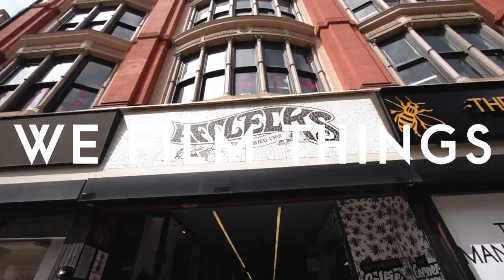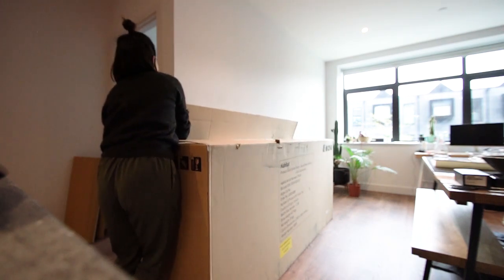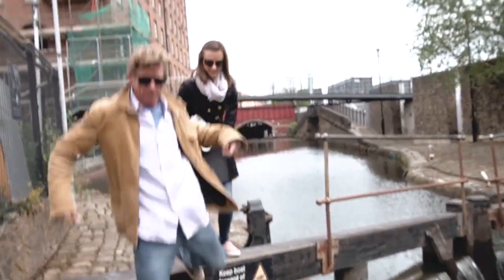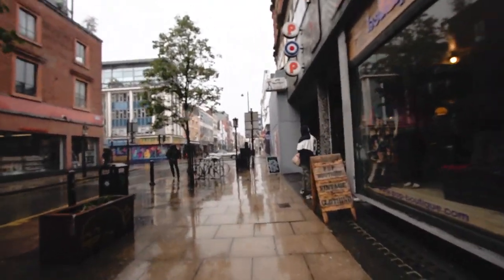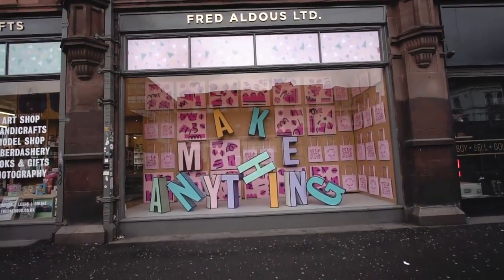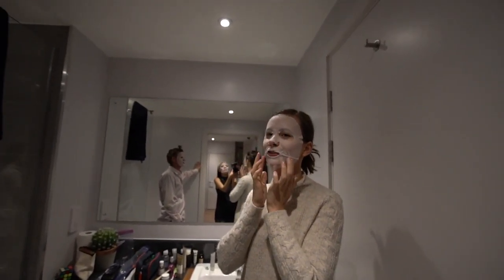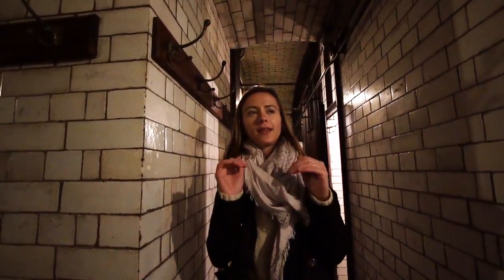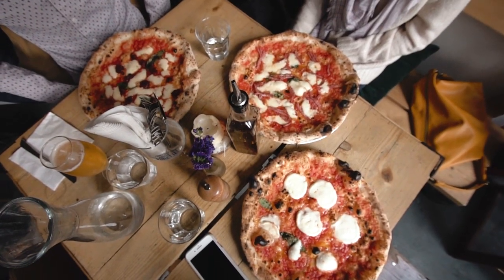WHISTLE-STOP TOUR OF MANCHESTER - OUR FIRST GUESTS! | WFT Everyday May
We have our first guests in Manchester! Eliska shows them around town in today's episode.

Day 1 Stops:
- Takk Coffee
- Affleck's - for alternative shopping
- The Manchester Shop - souvenirs
- COW - vintage / pre-loved clothes
- Magma - magazines and print
- Sugo Pasta
- Fred Aldous - crafts store
- Seven Bro7hers - beer house
- Viet Shack - Vietnamese street food

Day 2 Stops:
- John Rylands Library
- Castlefield - green area by the canals
- Rudy's pizza

Find us on our...

Our camera gear:

- Sony A7R2
- w/ 35mm lens
- w/ 50mm lens
- w/ Canon 10-22mm lens
- via metabones adapter

- Sony RX100 Mk IV

- DJI Mavic Pro Drone

We're Eliska and Jack - two twenty-somethings living in London AND MOVING TO MANCHESTER (!!!) but escaping as often and to as many places as possible. Our channel is about finding adventure every day.